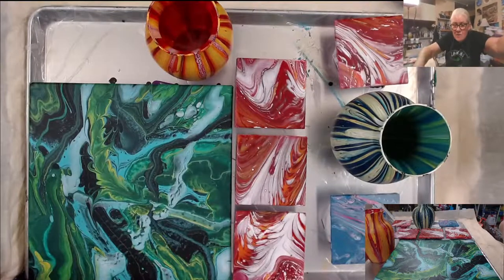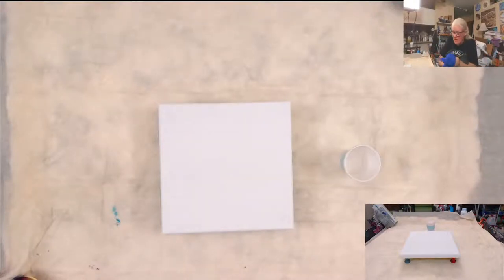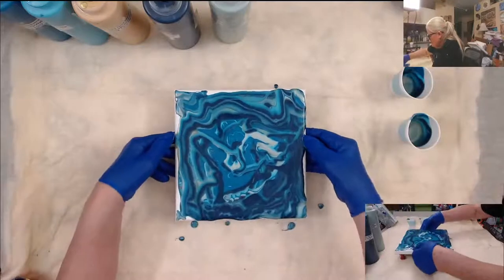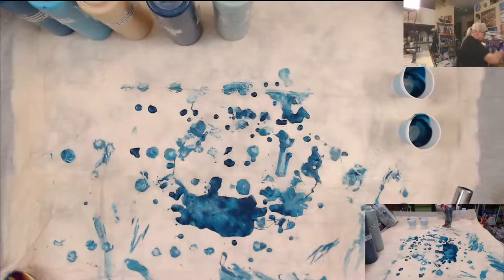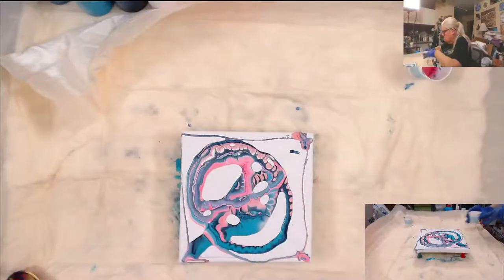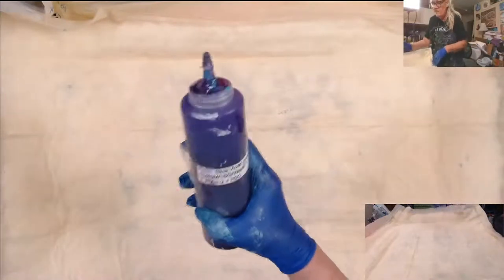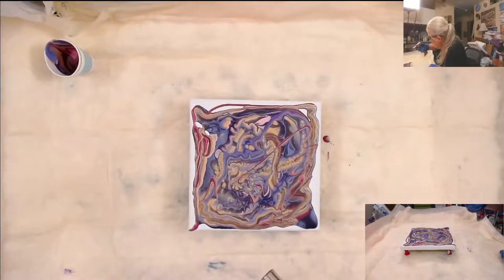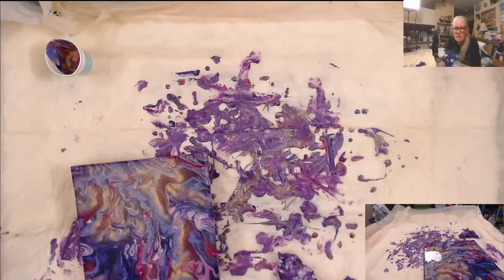Dirty Ribbon Pours Part 2 | Acrylic Pouring | Beginners Tutorial | LIVE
Today's video is some acrylic pours doing dirty ribbon pours part 2. I have not gotten the pouring part right but watched a tutorial on Thursday over at @ChristinaWelch 's channel. More practicing tonight! Here is the link to the Thursday night tutorial She does tutorials every Thursday Live and she is such a great teacher! Her paint line Pour'age Posse Paints are divine. I use them a lot in my pouring. Paints can be purchased from Christina Welch Art on Etsy

Dirty Ribbon Pours | Acrylic Pouring | Beginners Tutorial | LIVE

I go live every Saturday 6 PM CT doing acrylics and I do giveaways in the chat.  Every Tuesday, I go live at 6 PM CT.

Colors & Materials Used:
8x8 Inch / 7 Pack - 5/8 Inch Profile Stretched Canvas
DecoArt Americana Decor 24K Gold
Amsterdam Standard Series Acrylic Titanium White
Amsterdam Permanent Blue Violet
Amsterdam Persian Rose
Amsterdam Expert Series Permanent Red Violet
Amsterdam Ultramarine Violet Light
Shelli's Masquerade Shimmer Pour'age Posse paint
Sleeping Beauty Turquoise Shimmer Pour'age Posse paint
Moody Blue Shimmer Pour'age Posse paint
Juniper Shimmer Pour'age Posse paint
Amsterdam Metallic Lt. Gold
Amsterdam Prussian Blue Phthalo
Amsterdam Turquoise Blue
Amsterdam Reflex Rose
Amsterdam Venetian Rose
Vallejo Pearlescent Medium
Pouring medium is 60% Michaels Craft Smart Glue and 40% Water.  Paints are mixed 1 part paint to 3 parts pouring medium, small amounts of water to get them all to same consistency. The white pearl is 1 part Titanium White and 1 part Vallejo Pearl and 3 parts pouring medium.  The Vallejo pearl is thinner so you don't need as much pouring medium.

Products & Tools I Use All The Time:

Hands Off! Handles Acrylic Paint Pouring Handles

Butane Torch

FROGTAPE Multi-Surface Painter's Tape

Glad Press 'n Seal Wrap

BloominGoods Linen-Feel Dinner Napkins (17" x 17")

200 Linen-Feel Luncheon Paper Napkins (13" X 13")

OXO Good Grips Flip and Fold Omelet Turner, Silicone

Plastic 2 oz.Condiment Cups with Attached Leak Resistant Lid

5.5 oz. Plastic Disposable Cups With Lids

150 Pack MINI Makeup Spatulas

Bekith 30 Pack 4oz Boston Dispensing Bottles

12Pcs 4oz Clear Plastic Condiment Bottle

200 Pcs Craft Sticks

Jumbo craft sticks 6" length (Pack of 100)

12'' Cake Turntable

Berta Travel Mini Hair Dryer

Floetrol Pouring Medium for Acrylic Paint

Elmer's Glue-All

Flood E B Emulsa Bond

Elmers Liquid School Glue

          OR   $DorisAtDFDesigns

Fan mail:
201 N. Water Street Apt.415